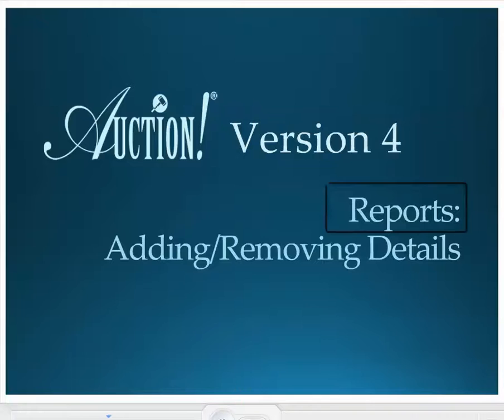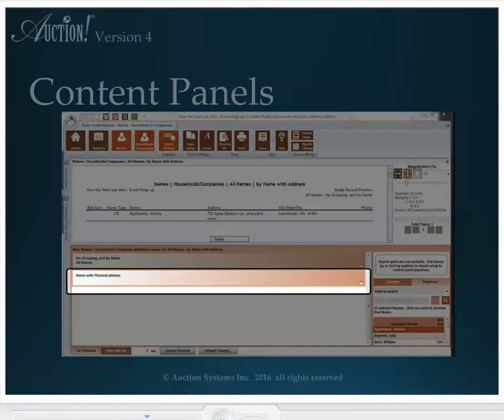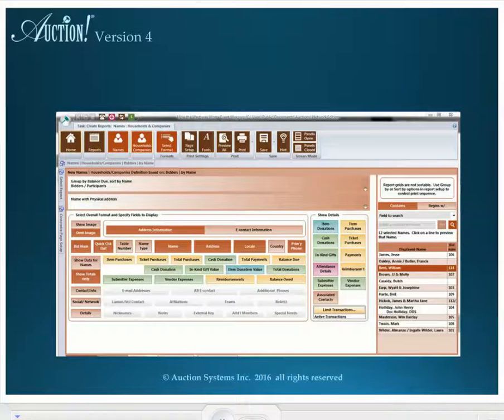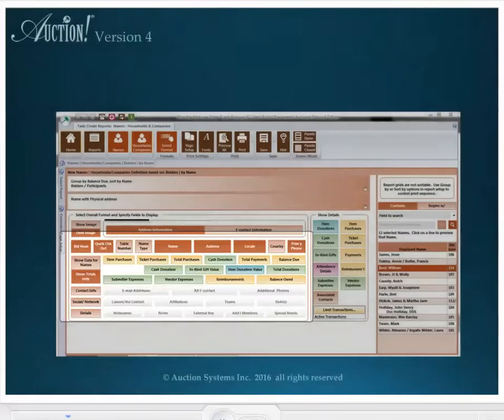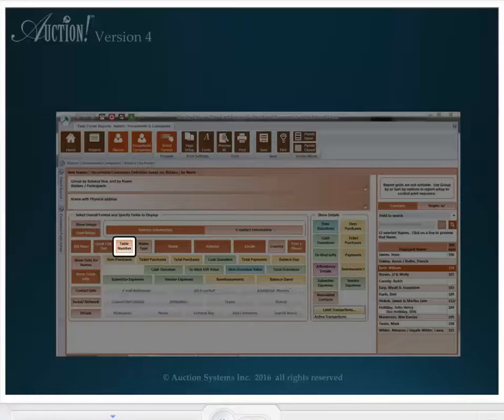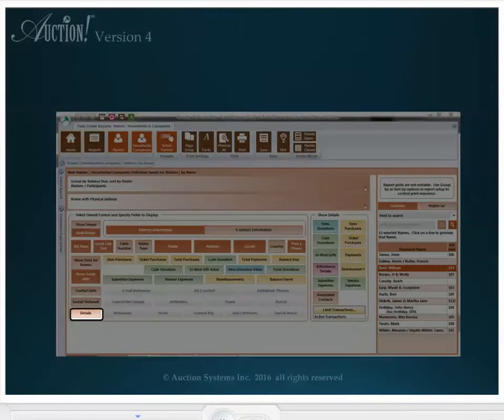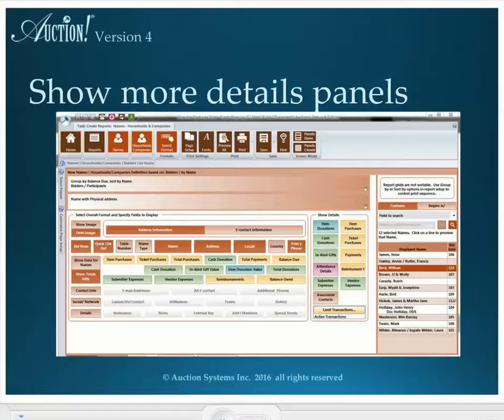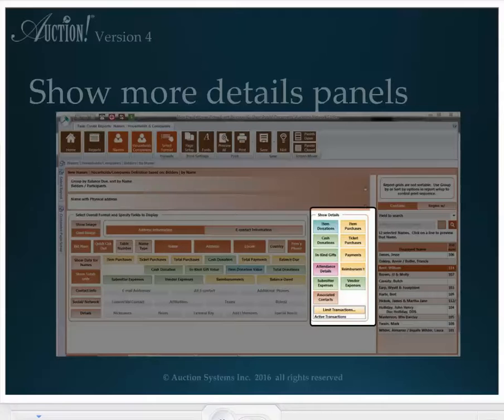706 Reports Adding or Removing Details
How to add details or remove unnecessary details from a report.